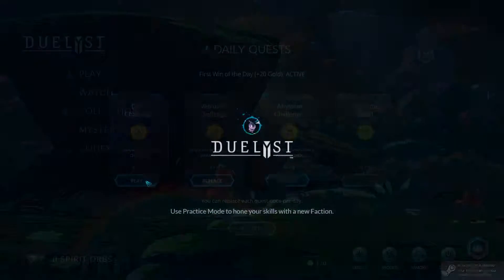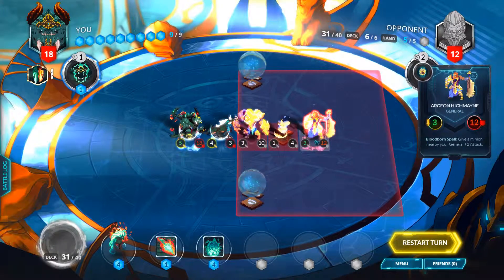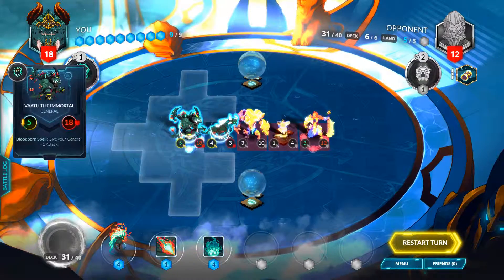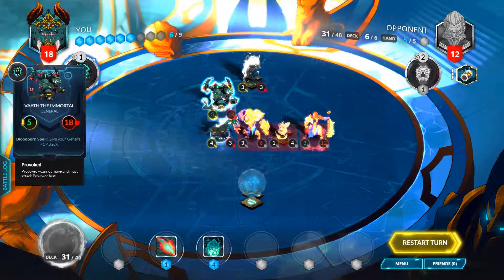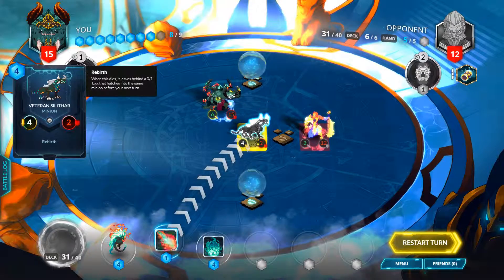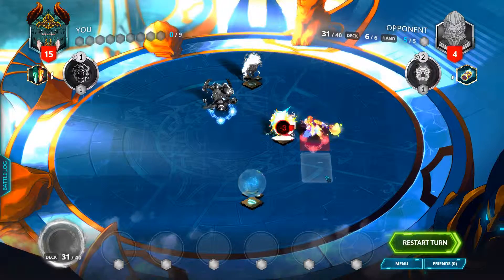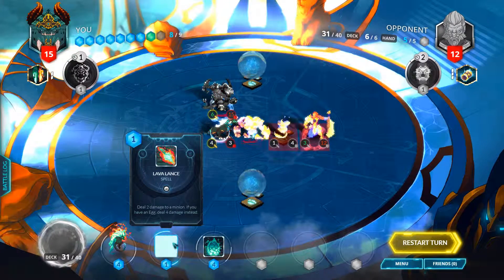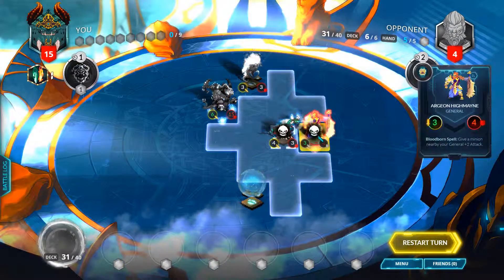[Duelyst] Daily Puzzle (2016-09-20)